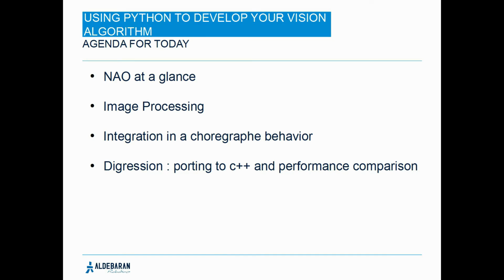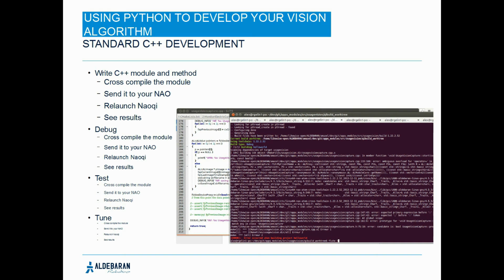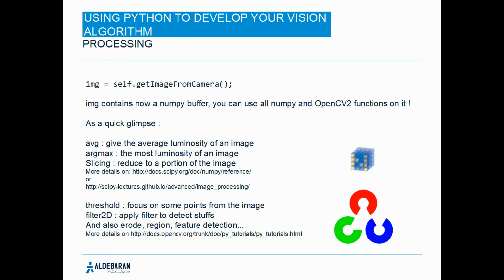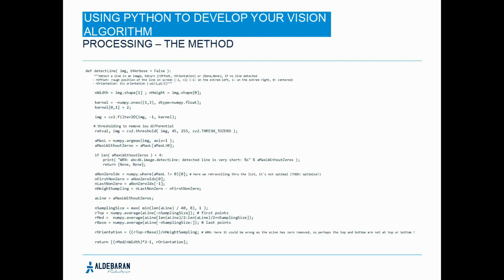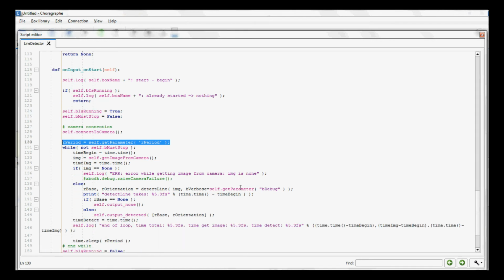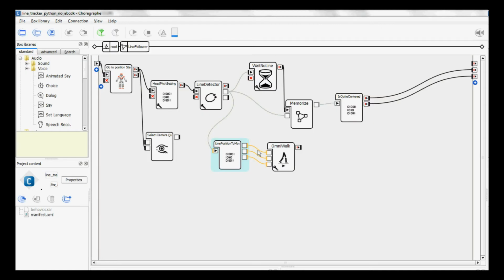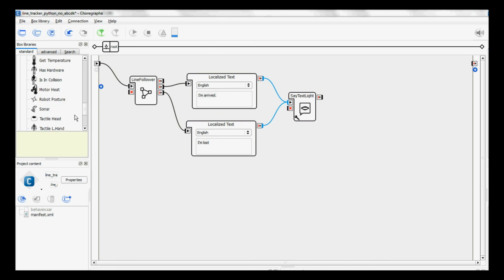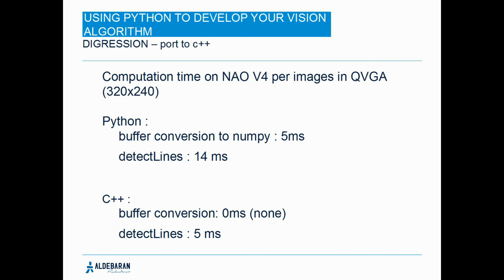Using Python to Develop your Vision Algorithm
This webinar will show you how to make an image processing behavior directly from Choregraphe, through the construction of a simple line follower demonstration.